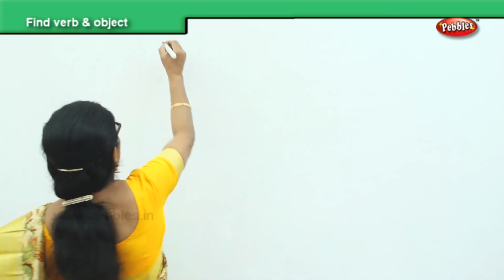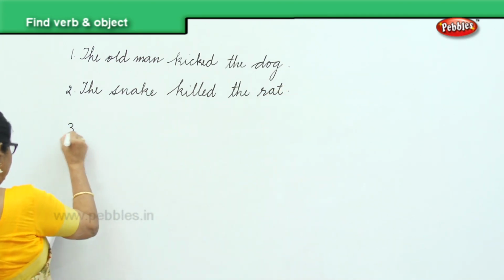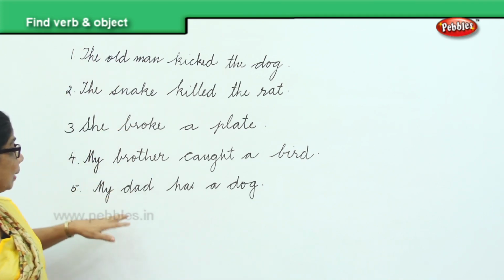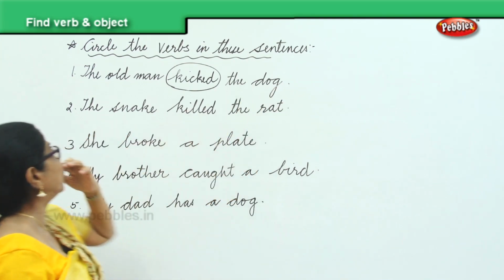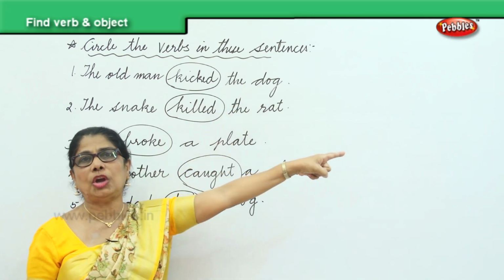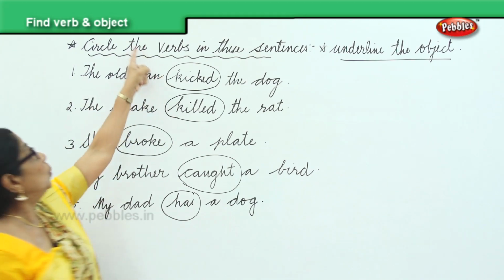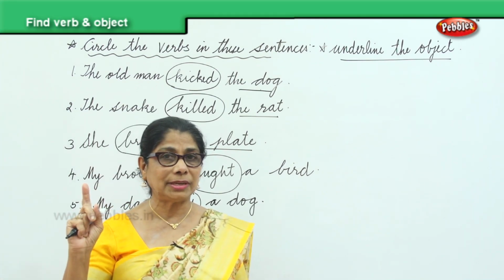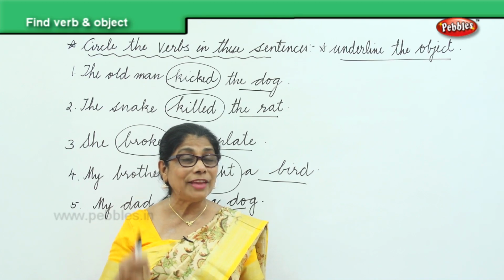Learn English Grammar | Circle the verb | Basic English Grammar for kids